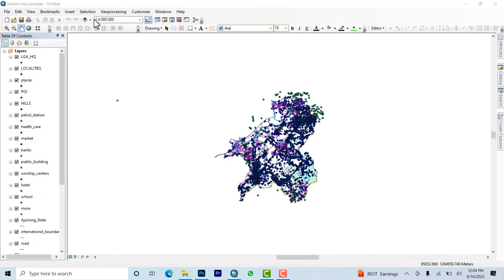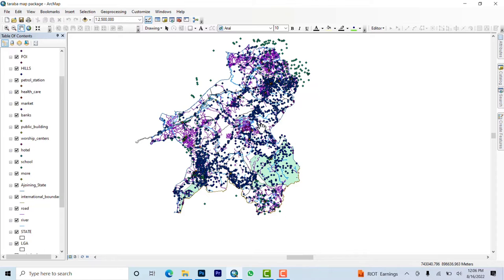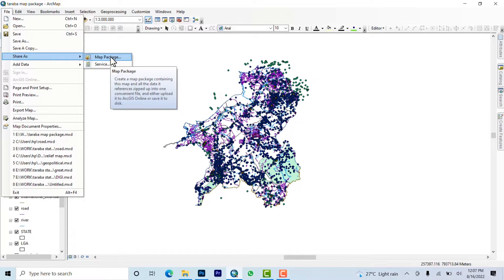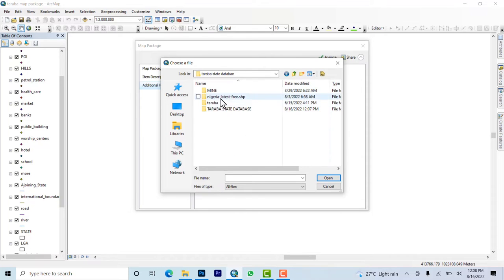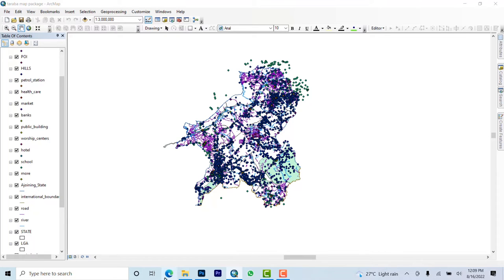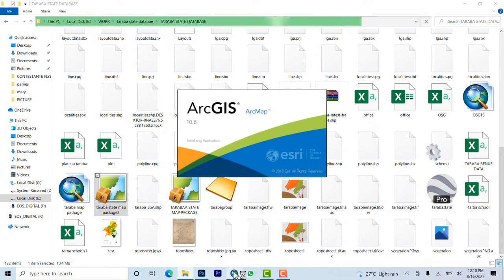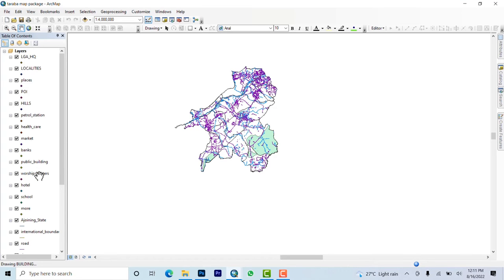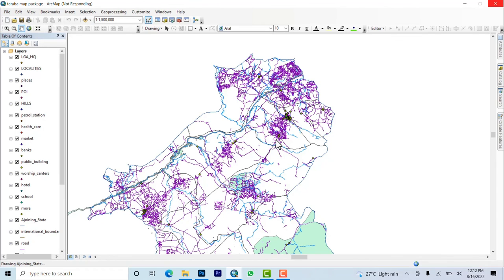how to compile map package in arcgis